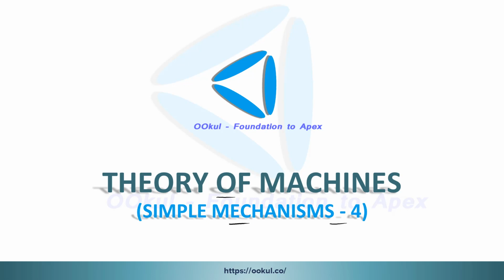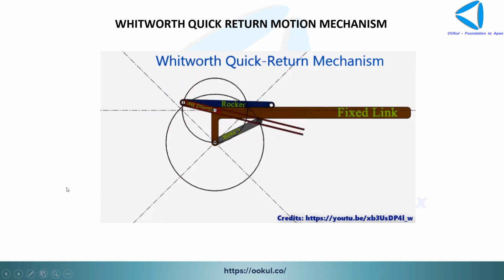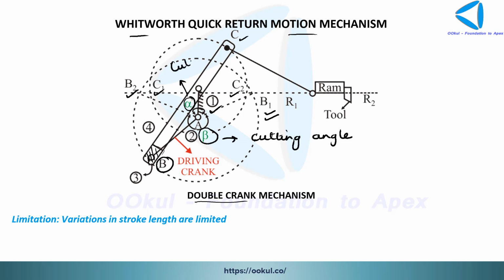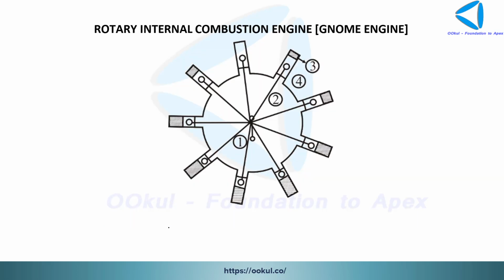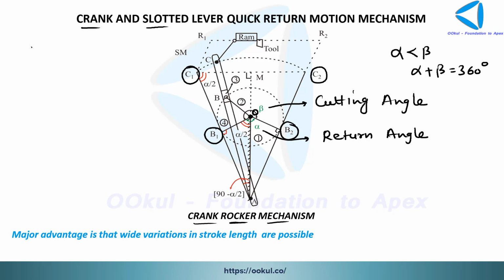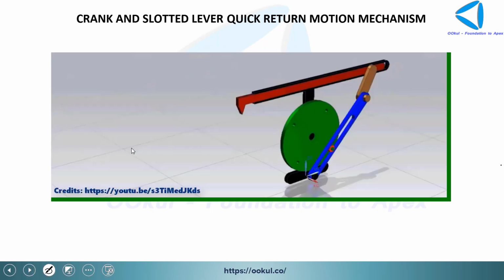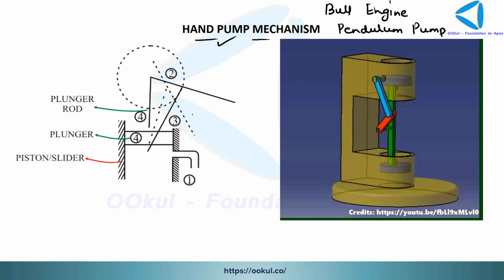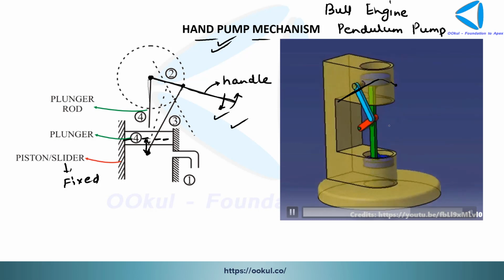Theory of Machines | Simple Mechanisms - 4 | GATE/ESE and other exams | Shantanu Sir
Theory of Machines, Single Slider Crank Mechanism, Whitworth Quick Return Motion Mechanism, Rotary Internal Combustion Engine (Gnome Engine) Mechanism, Crank and Slotted Lever Quick Return Motion Mechanism, Oscillating Cylinder Engine Mechanism, Hand Pump Mechanism, Bull Engine Mechanism, Pendulum Pump Mechanism